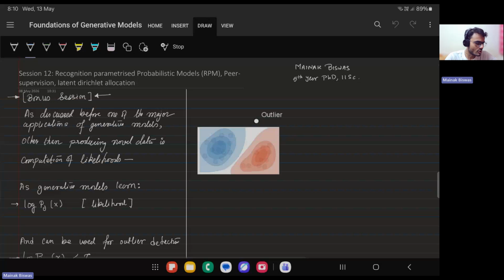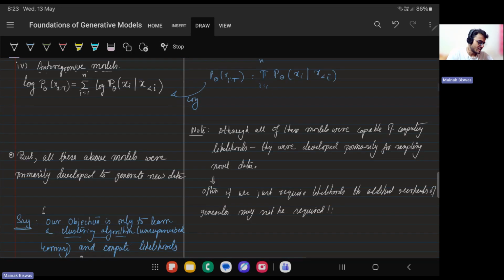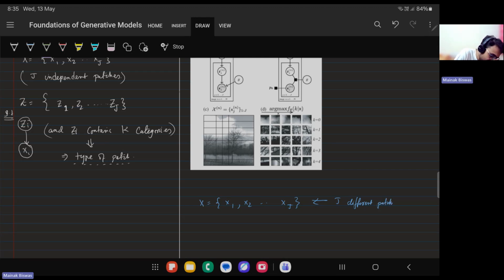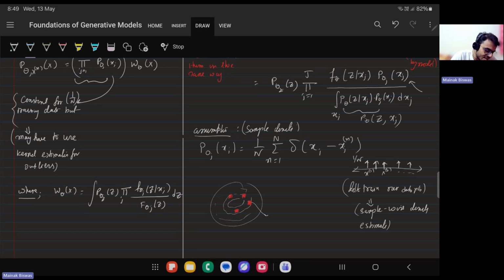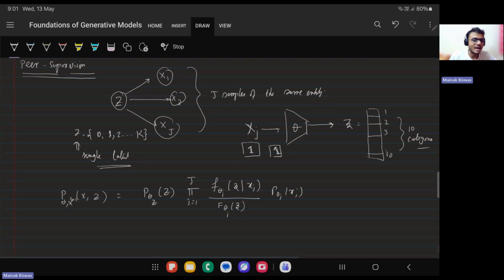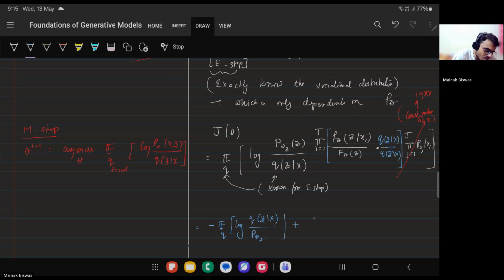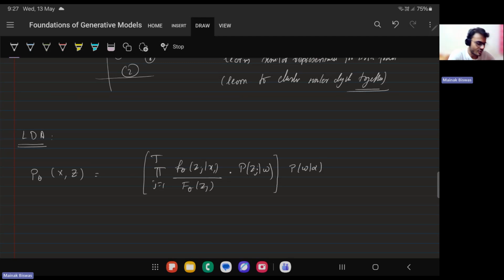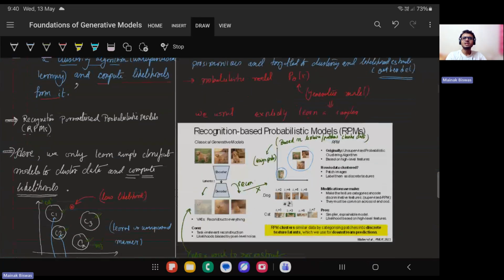Session 12: Recognition Probabilistic Models (RPM), Peer supervision, Latent Dirichlet Allocation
This is the final video in this course. In this session, we discuss one of the state-of-the-art probabilistic unsupervised learning algorithms -- recognition parametrised probabilistic models (RPMs). We start with a variational inference motivation and introduce a parsimonious approach to estimating likelihoods without learning a generative process.
We describe graph structures in which factors (subparts) of the data are conditionally independent given the latents. Starting from this graphical model, we derive the maximum-likelihood objectives for 2 RPM training paradigms: peer supervision and latent Dirichlet allocation.
We also describe how they are trained using the EM algorithm: we define the variational distribution, perform the E-step (in closed form), and then perform the M-step using backpropagation. Also, we provide the intuition behind choosing the Dirichlet distribution to assign texture labels to each patch.
Finally, I have also uploaded the second and final assignment, based on sessions 7-12.